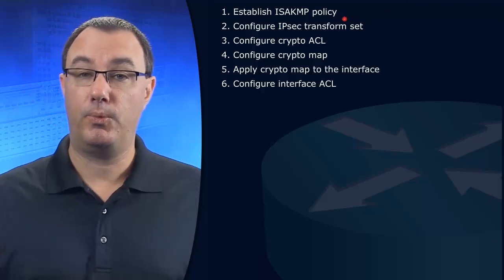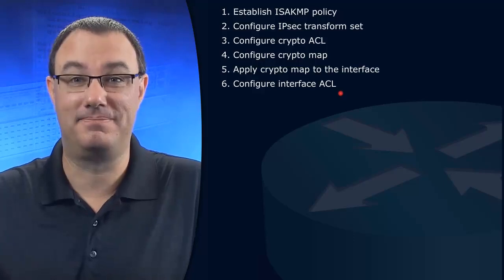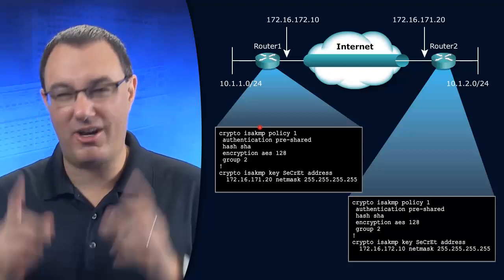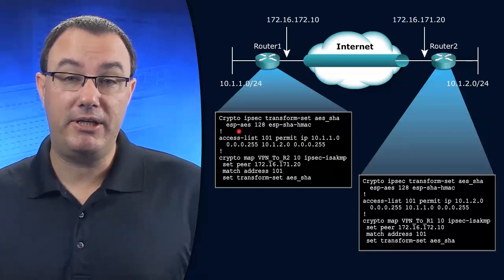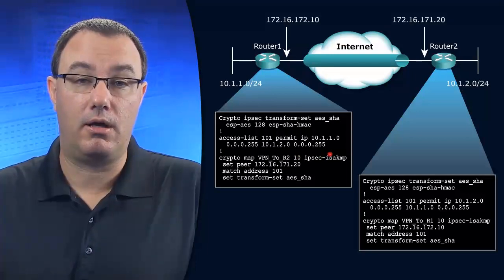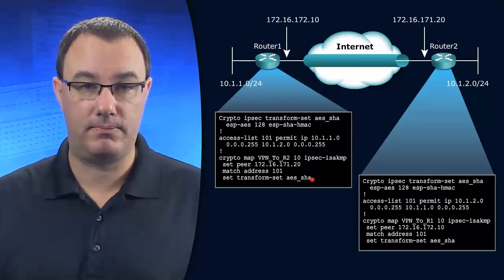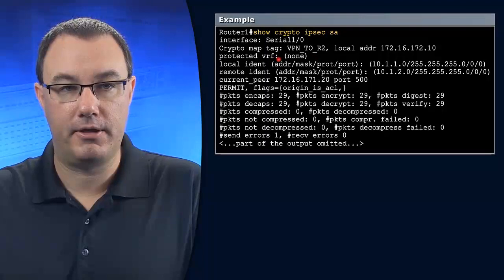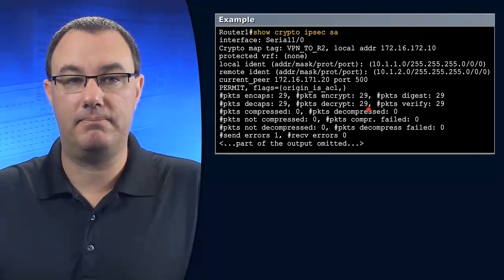8 ROUTE Site to Site IPSec Configuration